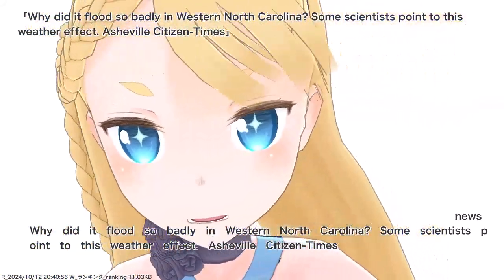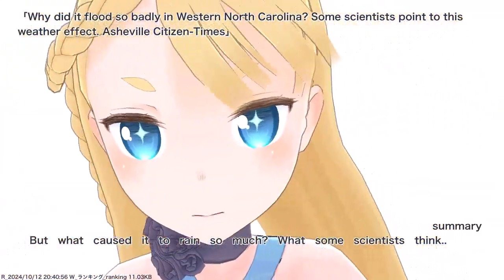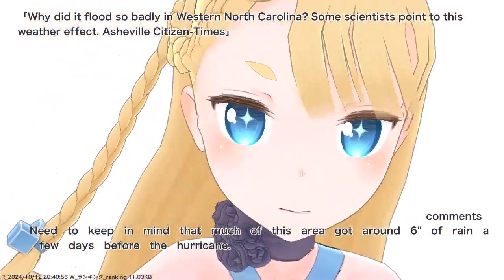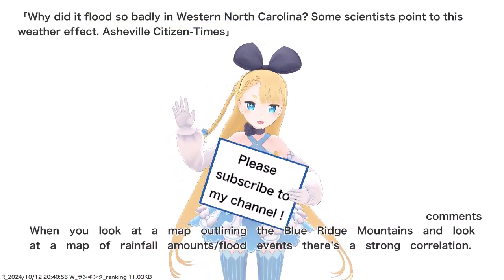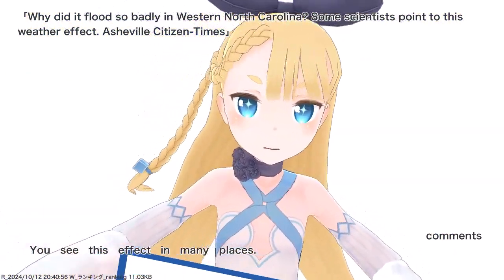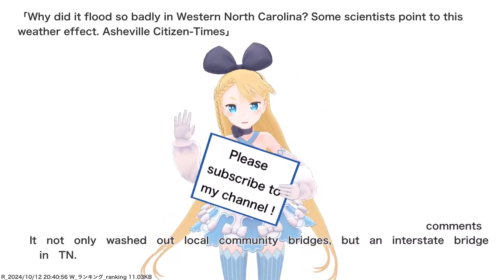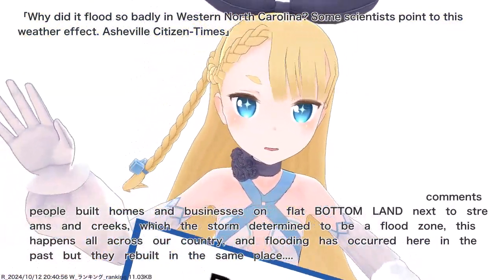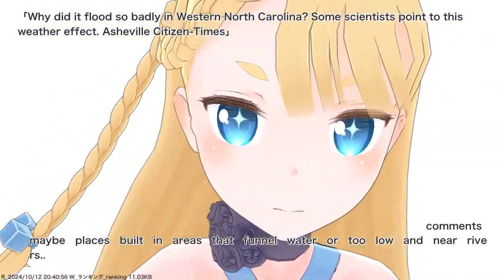Why did it flood so badly in Western North Carolina? Some scientists point to this weather...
VTuber will deliver news such as current hot topics and public opinions.